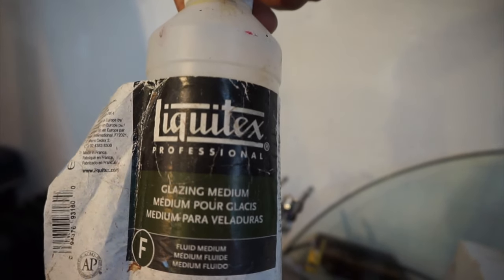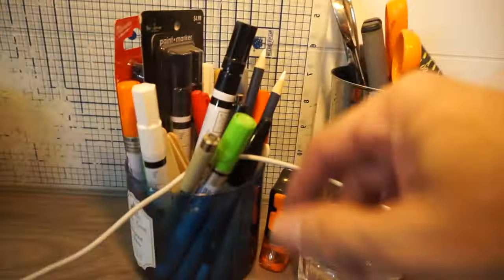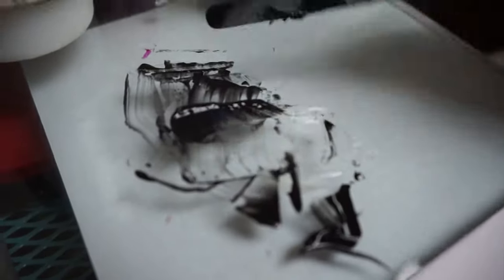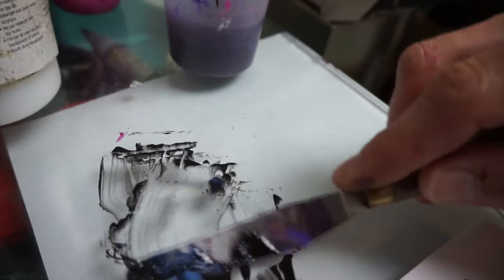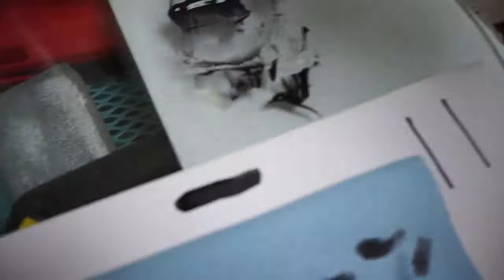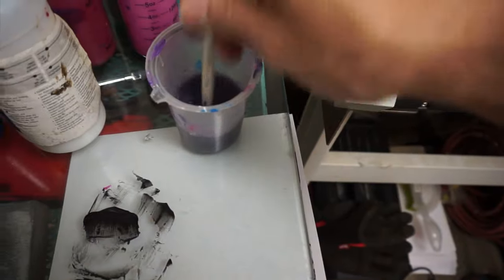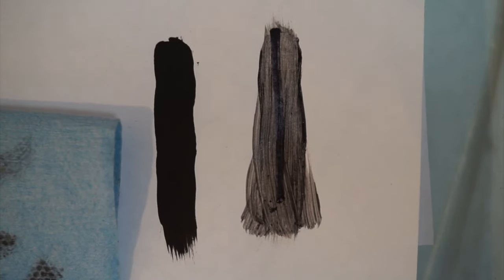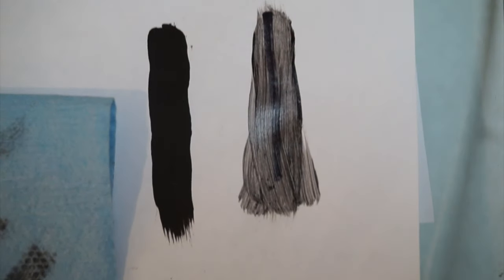How to make ANY acrylic paint opaque color Transparent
In this video I will show you how to make ANY opaque acrylic paint a Transparent color.This one bottle of magic is all you will need to do so. Add this to your artistic arsenal!!